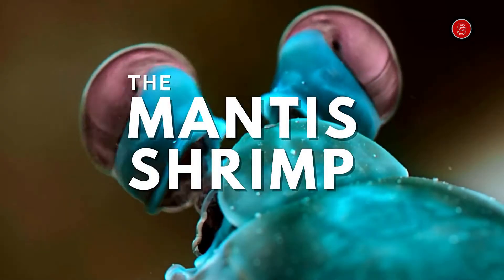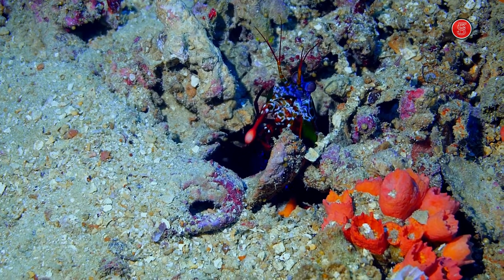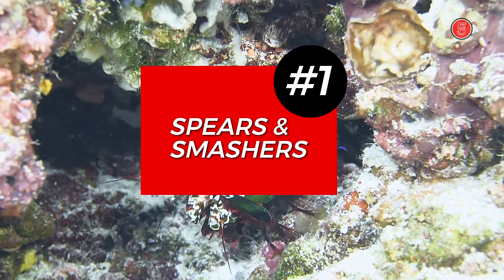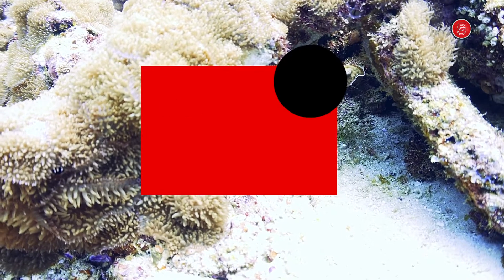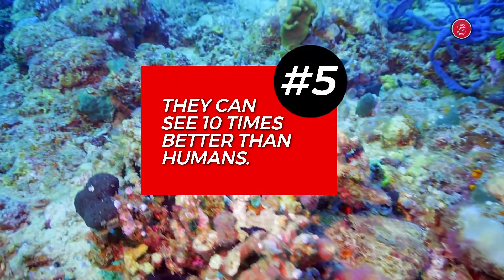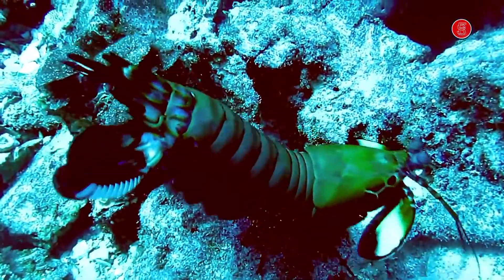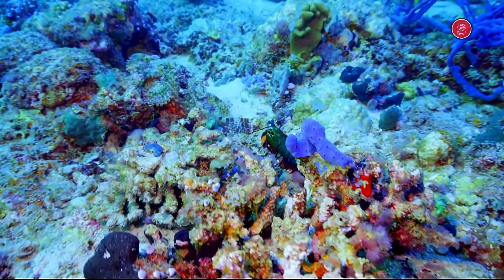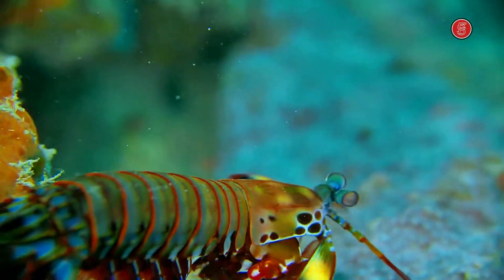10 facts about the Mantis Shrimp That Will Blow Your Mind.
10 facts about the Mantis Shrimp That Will Blow Your Mind.

The Mantis Shrimp is one of the most interesting, vibrant, and beautiful creatures in the ocean. These crustaceans are small, and aggressive and reside in Indian and Pacific waters. It has a number of unique features including its large claws which can cause injury to humans. Mantis shrimps have been on the planet for about 500 million years. They use their claws to club their prey like a bullet or spike them with their sharp claws. This species is very important for maintaining the ecosystem around coral reefs. The predatory mantis shrimp is an aggressive animal, highlighted by its nickname as the "thumb splitter."

These animals are about 450 species around the world. A lot of them have a range of colors, from brown to green and red. The most famous species of mantis shrimp is the peacock mantis shrimp and it can have striking tones of bright blue and yellow. The mantis shrimp's carapace covers just the back of the head and a token few segments in the thorax; on average, you'll see them about 10 centimeters in length, but some have been recorded to be as large as 46 centimeters.

00:00  INTRO
01:20   Spears & Smashers.
01:45   They can punch.
02:10   Their punches can generate heated bubbles.
02:31   They can punch through aquarium glass.
02:49   They can see 10 times better than humans.
03:08   One of the most complex eyes in nature.
03:24   Their brains are more complex too.
03:45   12 different photoreceptors.
04:00   Incredible degree of physical strength.
04:09   Unique way of catching prey.